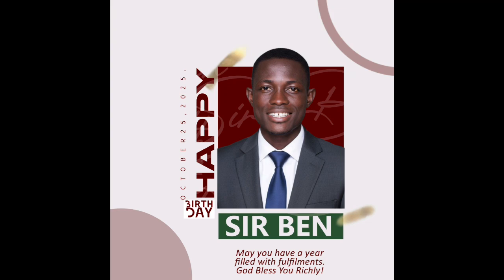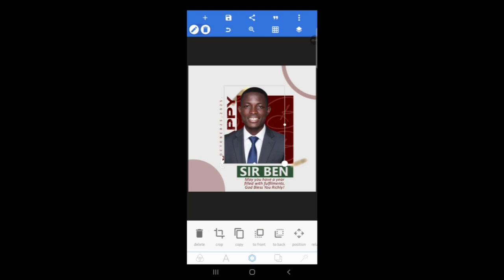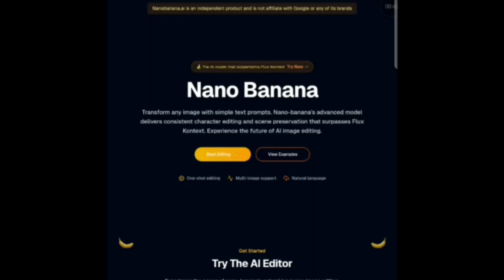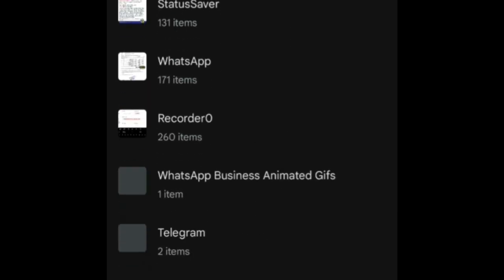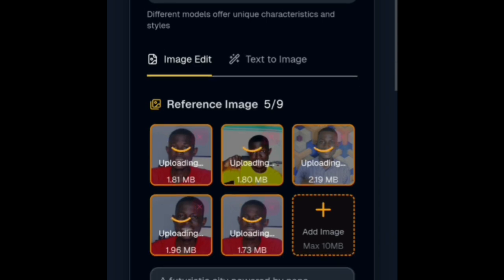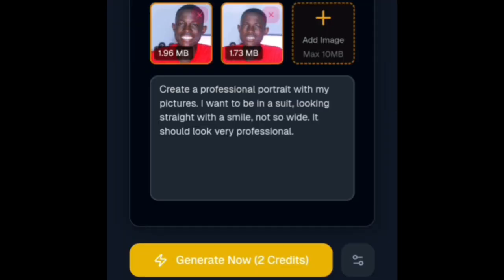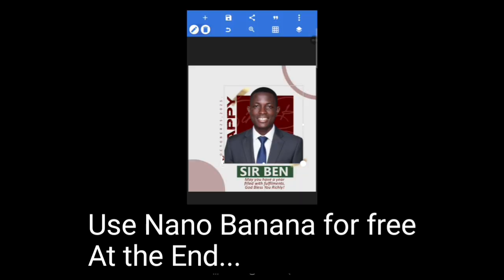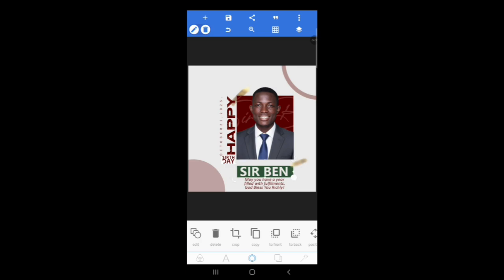Use this AI Tool for free Photoshoot! Very realistic. Learn AI Prompting |Nana Banana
I created a realistic photoshoot with AI.
This video details on how to use this AI tool, "Nano Banana" to create realistic images.
The good news is, I'll teach you in this video to use Nano Banana for free.  Enjoy it to the end and get all the GISTS.

00:00 – Introduction: AI makes life easier
00:27 – Why I needed a professional portrait
00:54 – Discovering the power of AI portraits
01:20 – Introducing Nano Banana
01:40 – Step 1: Searching for Nano Banana
02:03 – Step 2: Choosing the correct website
02:20 – Step 3: Uploading your photos
02:50 – Tips for choosing the right pictures
03:18 – Step 4: Writing the perfect AI prompt
03:45 – The magic moment: AI generates my portrait
04:18 – Comparing the original and AI images
04:42 – Creative uses of AI portraits
05:10 – Bringing the AI photo into PixelLab
05:38 – Final design of my birthday flyer
06:00 – Extra tip: Managing Nano Banana points
06:30 – Final thoughts & subscribe message
06:53 – Outro